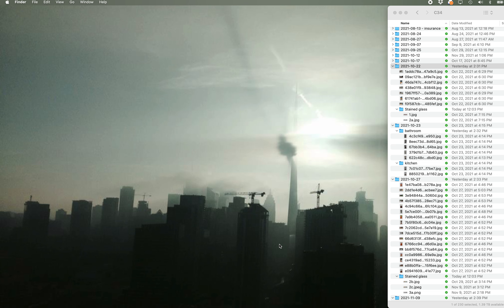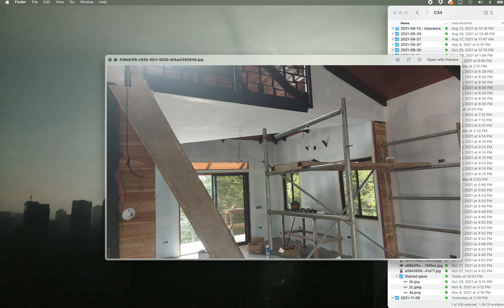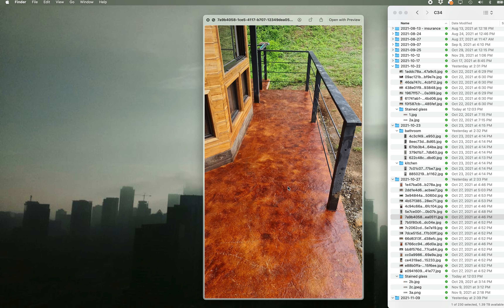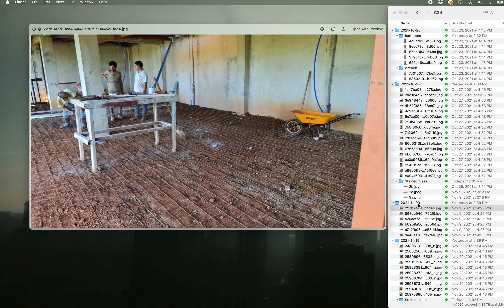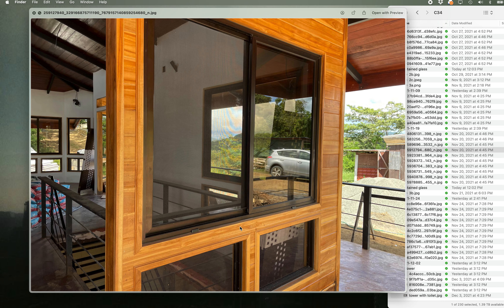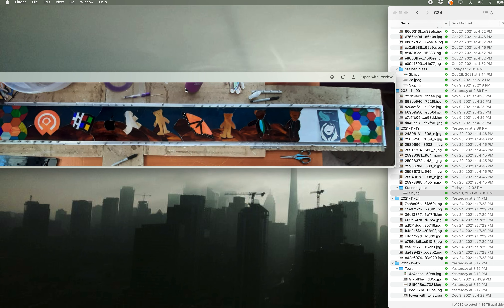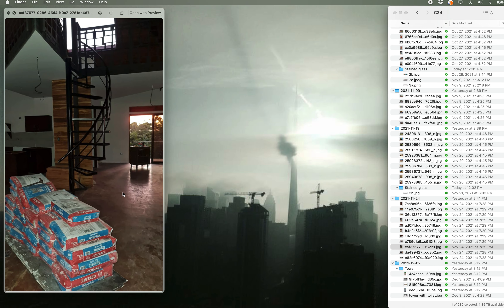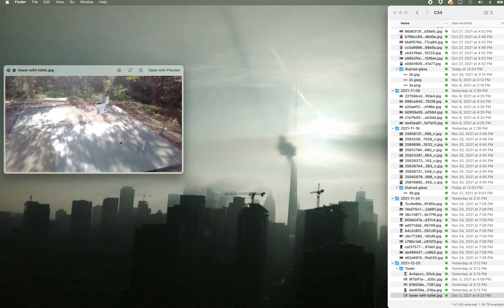Episode 5 - Stamped and stained concrete floors, basement, and the tower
See what got done between October 22 and December 2nd:

- stained and stamped concrete around the house,
- stained and polished concrete inside the house,
- stained glass windows from concept to finished,
- walls and floors for the bathroom,
- kitchen cabinets,
- kitchen flooring,
- a staircase for the loft,
- the basement floor being poured,
- basement stairs,
and the foundation of the tower!